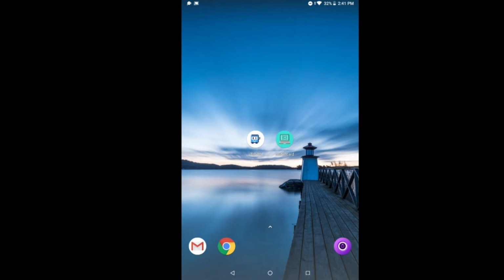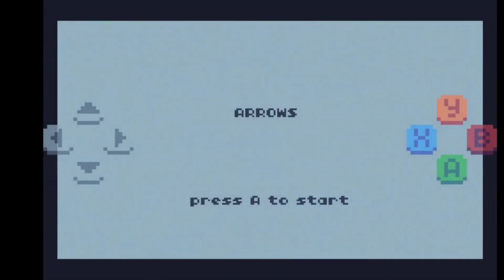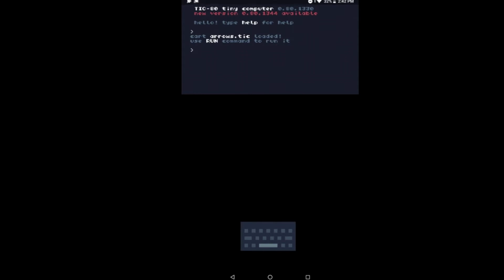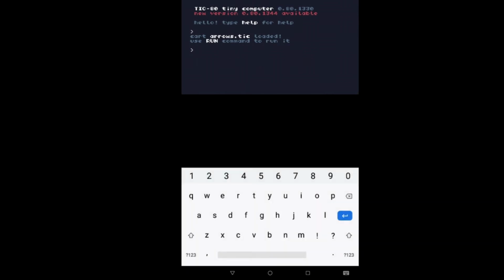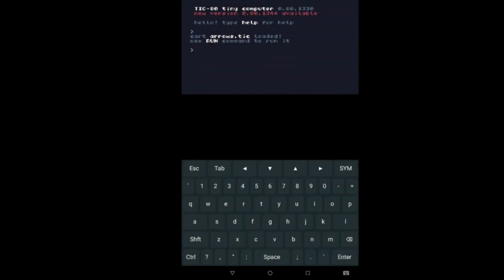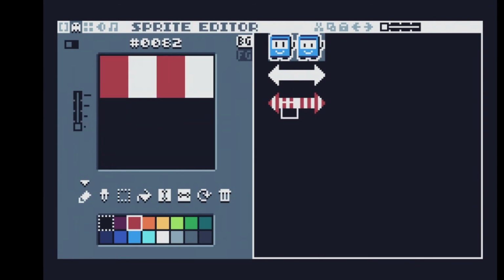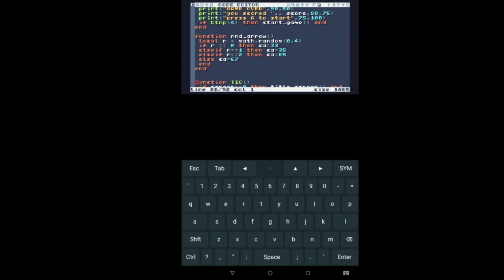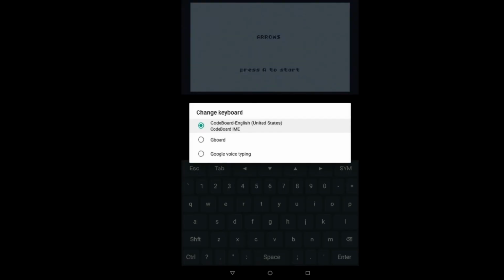Create games on your mobile with TIC-80 [RNDBITS-042]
Don't have a PC ? No problem use TIC-80 to create games on your mobile device.